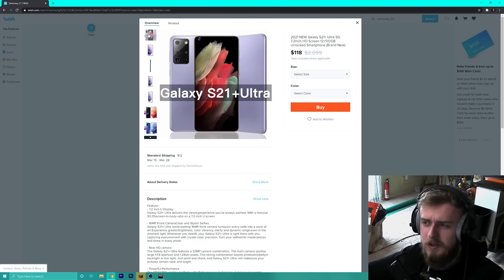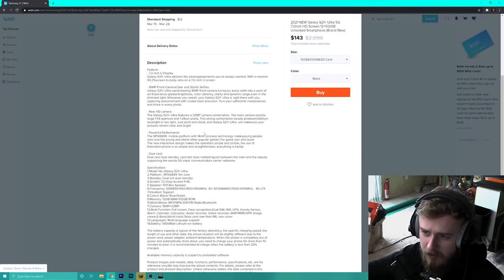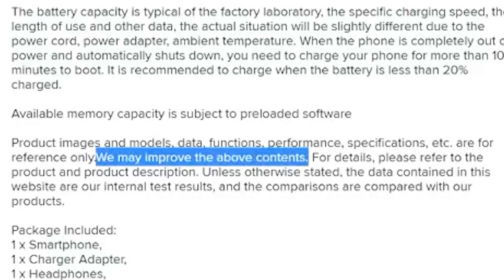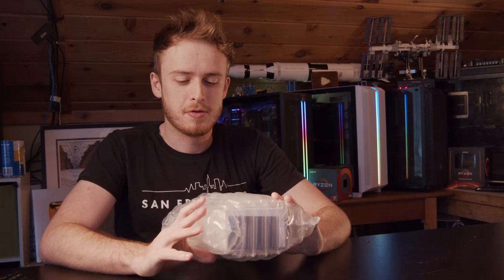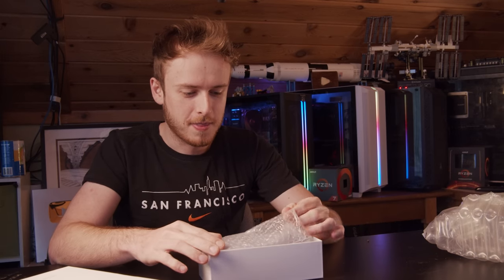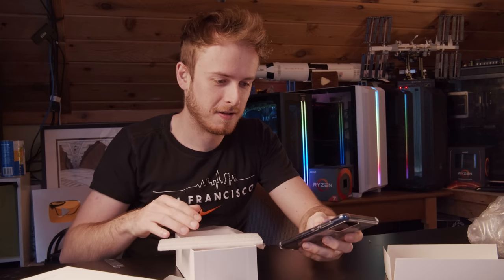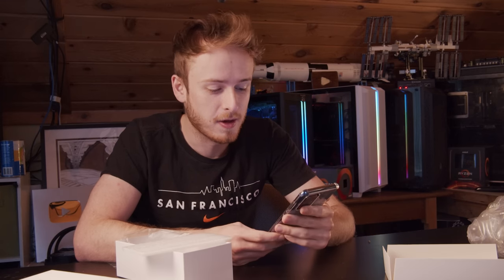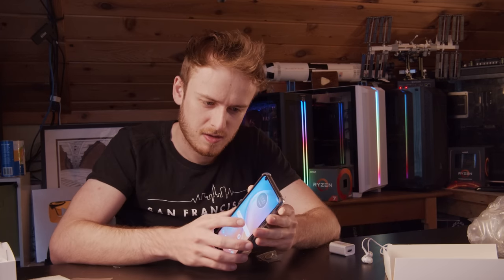I Bought a $150 Galaxy s21+ Ultra on Wish.com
I decided to purchase a $150 Samsung Galaxy s21+ Ultra on Wish.com today we figure out just how bad it really is. Trust me this turns out better than expected but after all my expectations are always low. This phone from wish.com is just horrible, for $150 it is beyond bad. Plus being a potential security risk for anything you put on it.

Minecraft Server
Public Minecraft Server (Java and Bedrock) play.jaystechvault.com
Private Minecraft Server (Java and Bedrock) mc.jaystechvault.com

Bitcoin: 36A2zSjhNBUfPzi7QWTDDTR1h3DMWL4Evt
Ethereum: 0x11F5a3CFb19069596A9A90be21ABb89b7f247679

Important Info
[PC Builds]